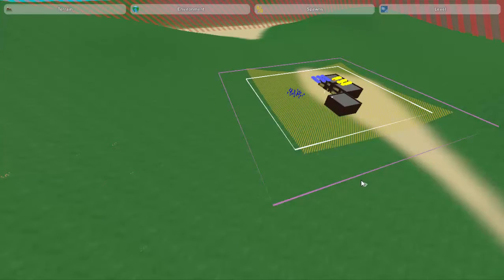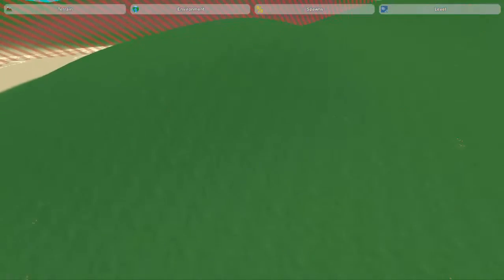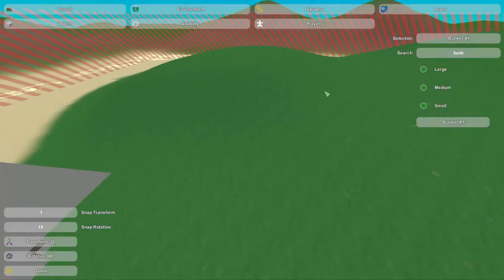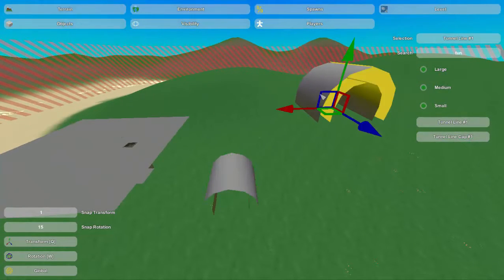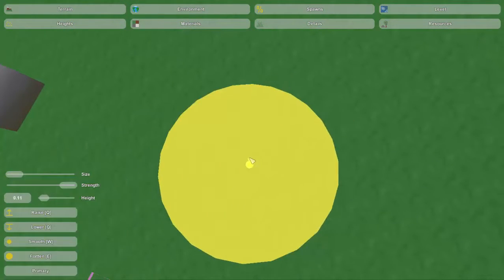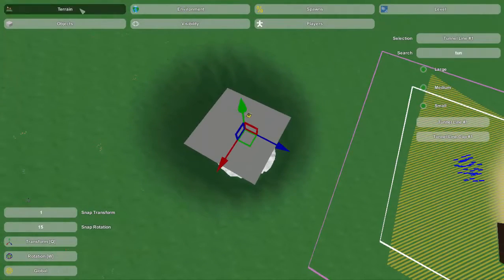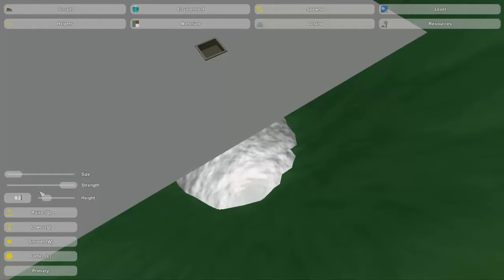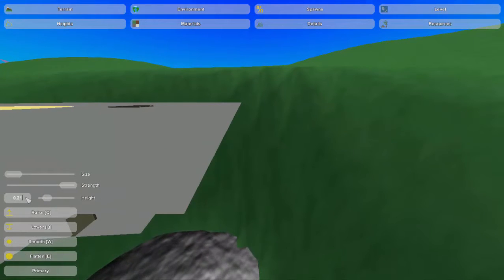Unturned Tutorial: Map Editor Underground Objects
This video was requested by marvinmartianfilms and is about how to place underground objects in the Unturned Map Editor.